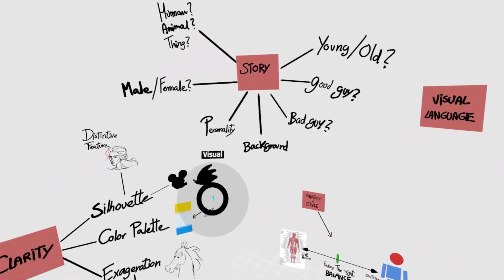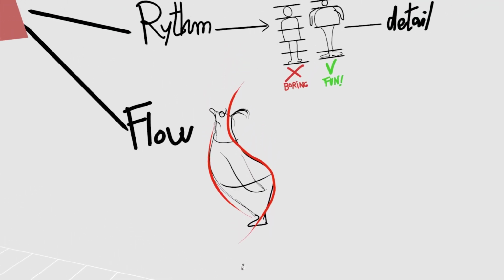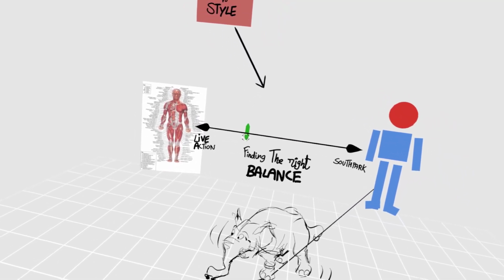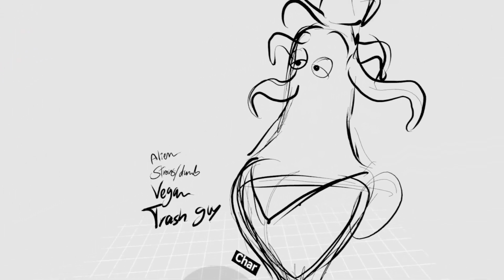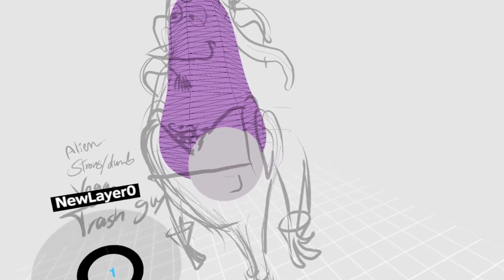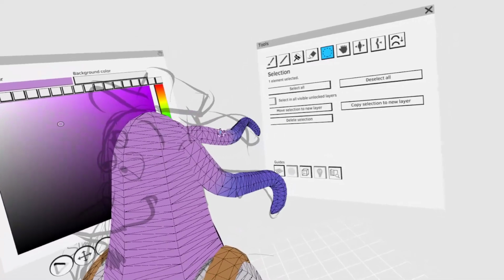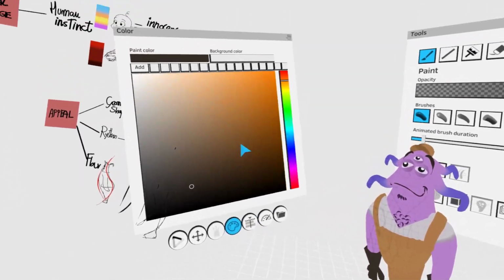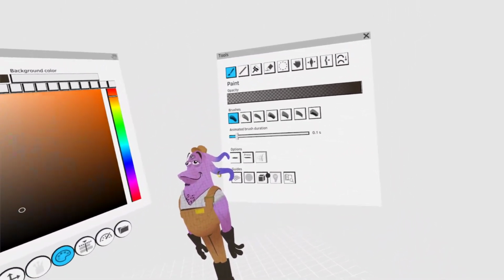Character Design tips in Quill with Daniel Martin Peixe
Daniel shares some basic character design tips and how to apply them in Quill. On the second half of the stream he improvises a character from scratch using the audience's suggestions.